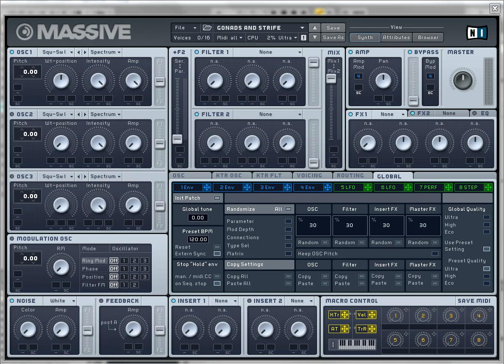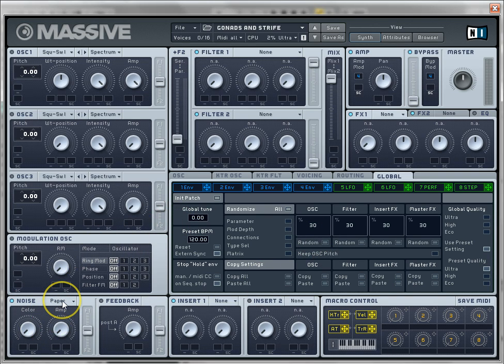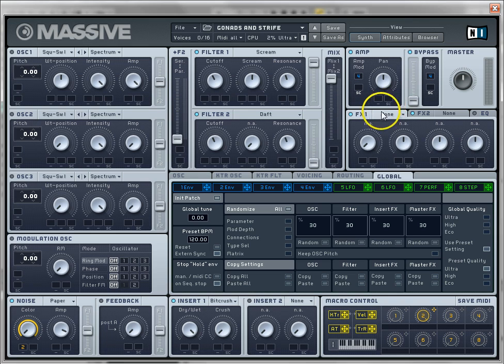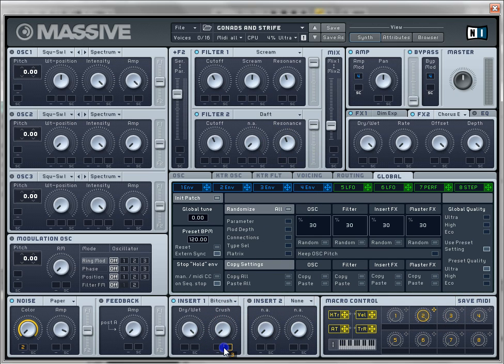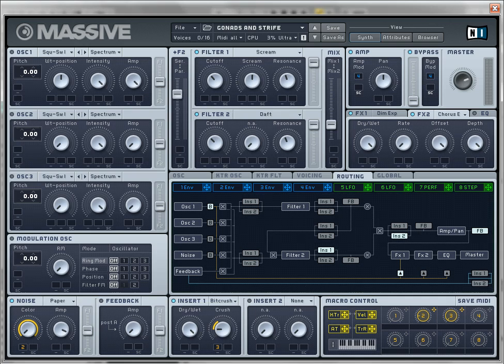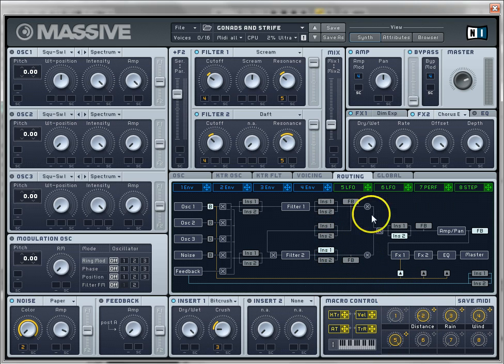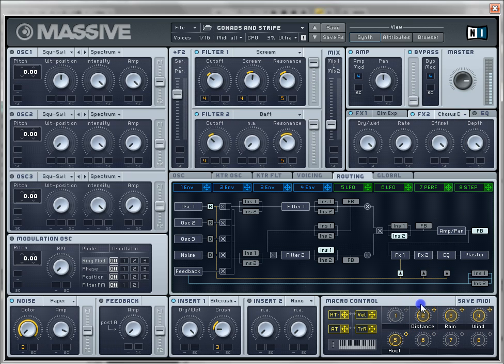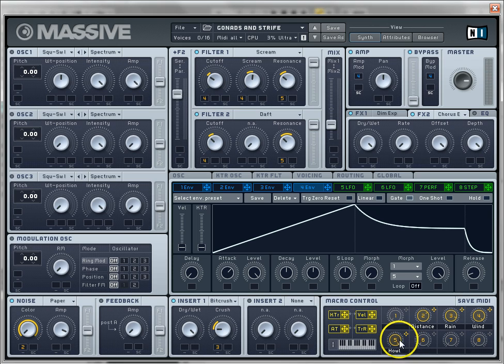Thunderstorm, Howling Wind, Rain - Native Instruments Massive Tutorial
For the first video on my channel, and in fact my first YouTube video ever, I present you with a nifty sound I put together while messing around with the noise oscillator in Massive and trying to figure out some interesting/useful things to do with it. Of course just playing a synthesized thunderstorm sound isn't all that useful, so I'll show you how I made it, too. That's two for one at the low, low price of free. It's madness, I tells ye!